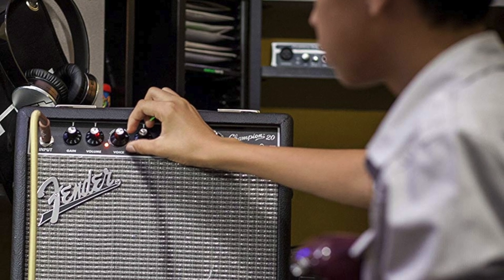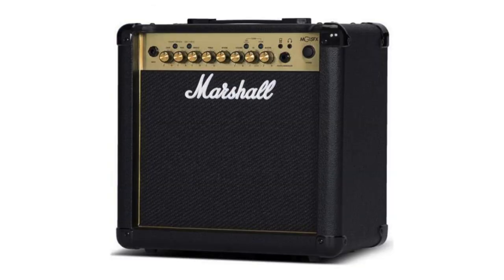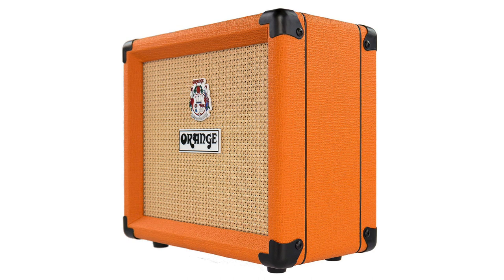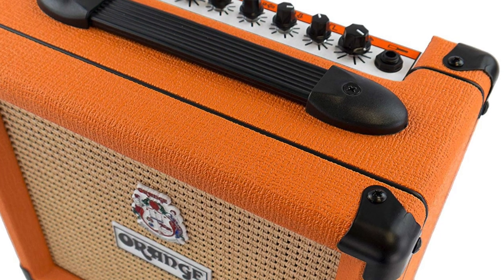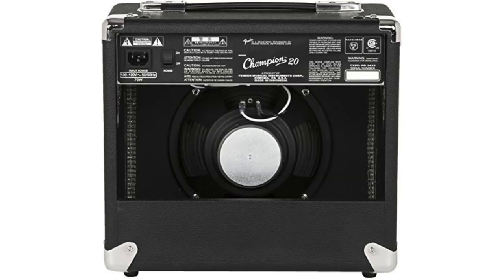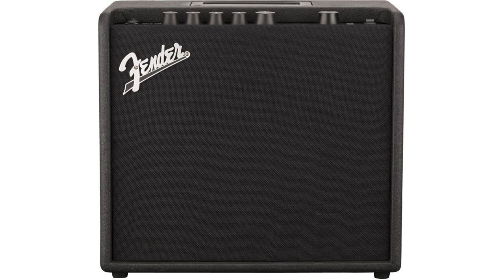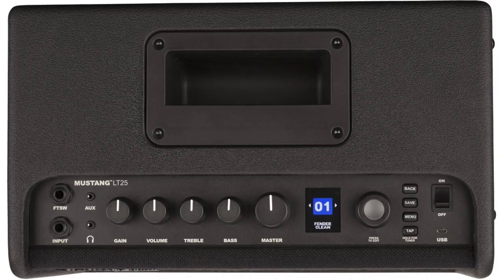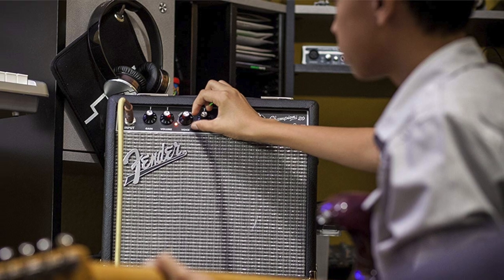The Best Electric Guitar Amps For Beginners and Practice Amps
Links to all the amps here:

Marshall MG15R
Orange Crush 12
Fender Champ 20
Fender Mustang LT25
Learn Guitar, Bass or Ukulele with Fender Play on Android or iOS, get your free 14-day trial

Take your playing to the next level with thousand of lessons from hundreds of Guitar, Bass and Ukulele superstars at TrueFire

When starting out, you want great tone with your guitar amp, and this list will help you find the best electric guitar amp for a beginning guitar player.